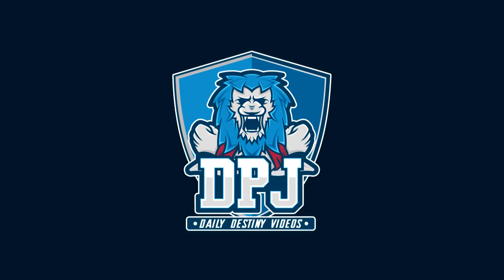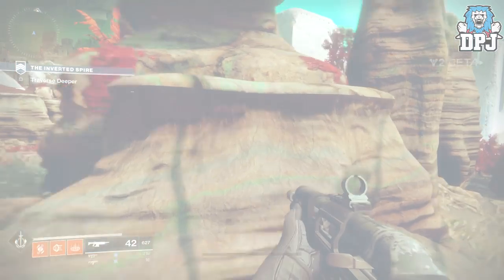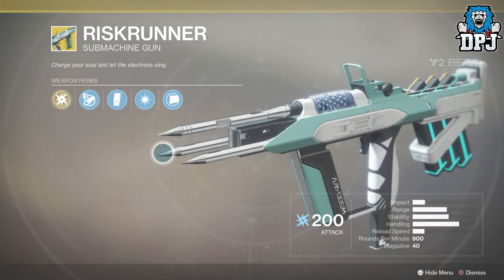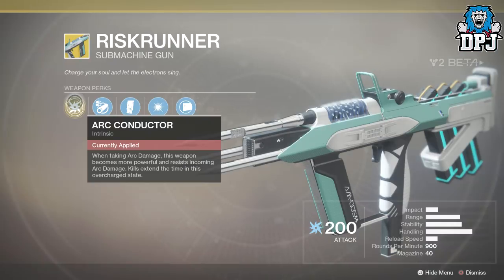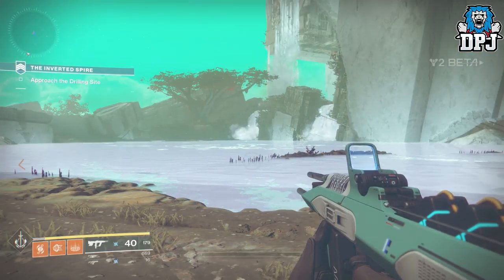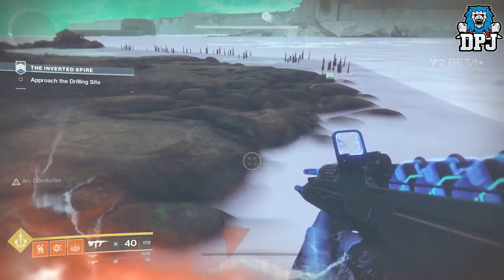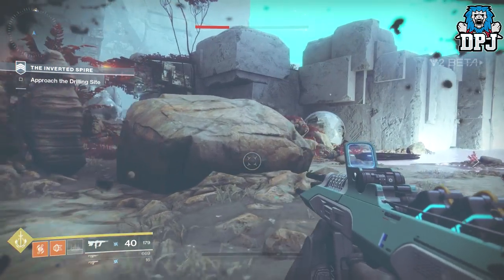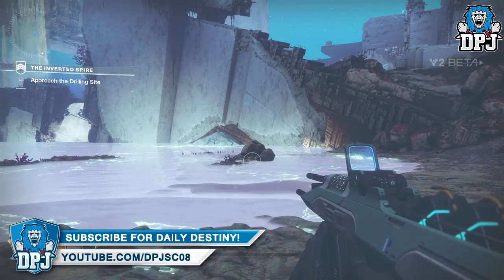Destiny 2 Beta: INSANE INFINITE AMMO GLITCH! (VERY EASY - Full Guide / Tutorial)